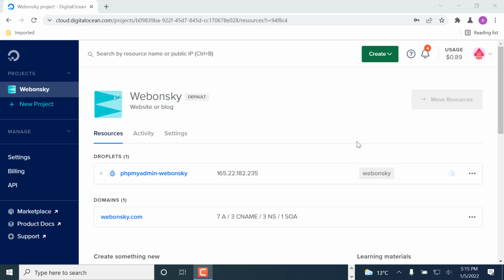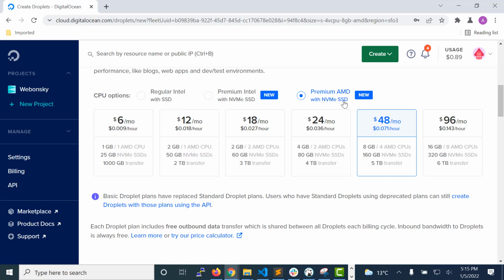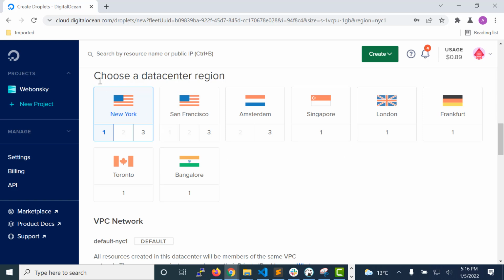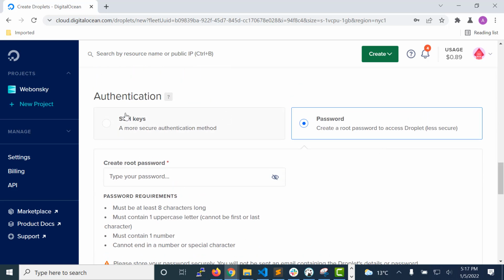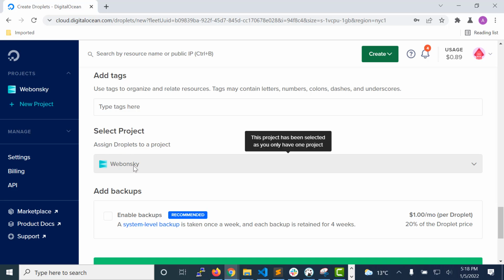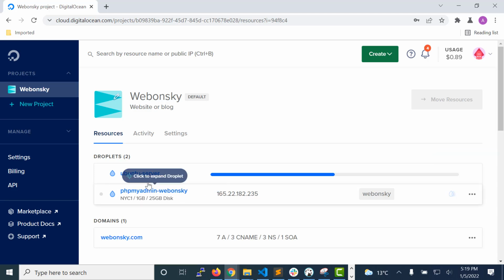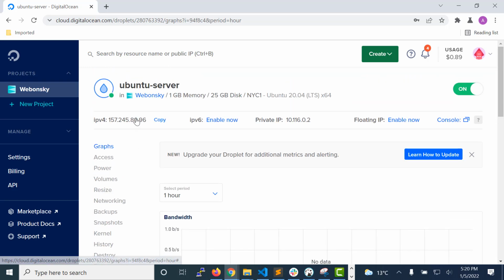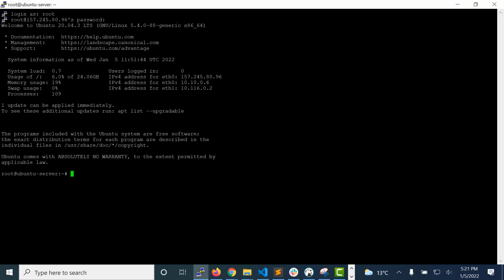How to create droplet / server on digitalocean?